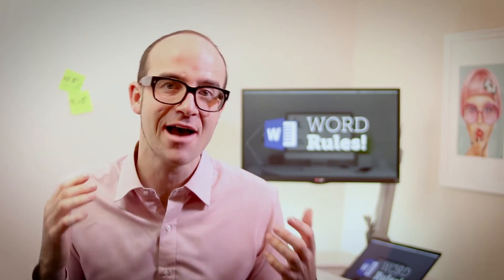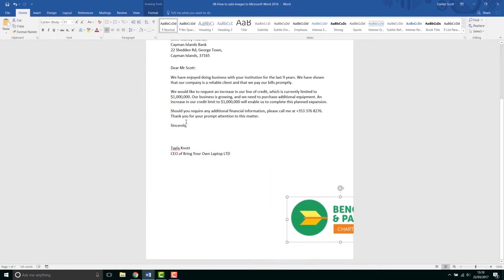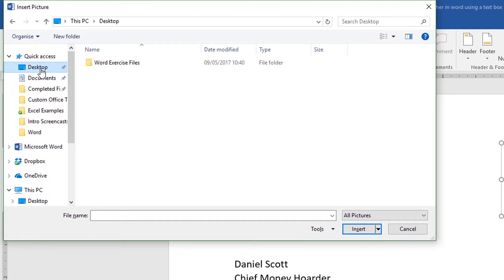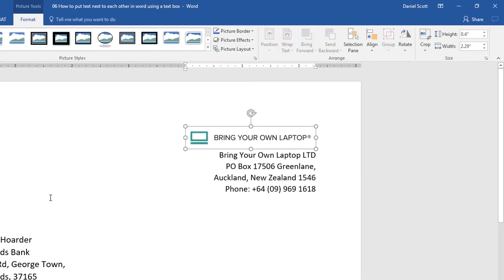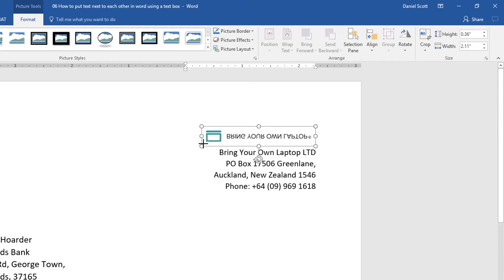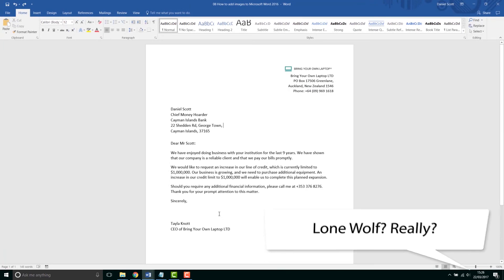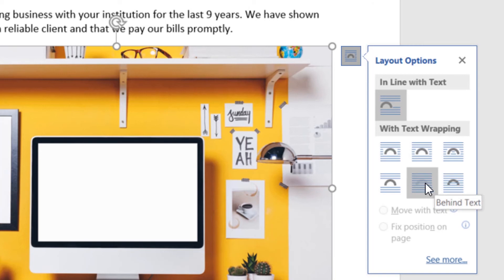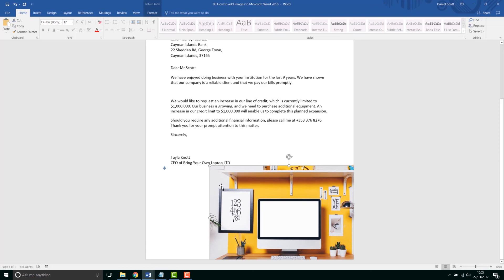How to add images to Microsoft Word 2016 - Word 2016 Tutorial [7/52]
In this video we're going to look at inserting images into Word. We'll also look at some slightly more advanced stuff, so we'll look at just putting in a nice basic logo in here. We'll also look at, say an image like this, where he has the ability to move around wherever he likes, and not be kind of stuck down into the text. So let's go and do that in Microsoft Word.

7/52 How to add images to Microsoft Word 2016 - Microsoft Word Zero to Hero Course by Bring Your Own Laptop.